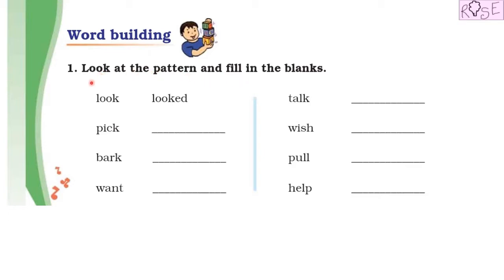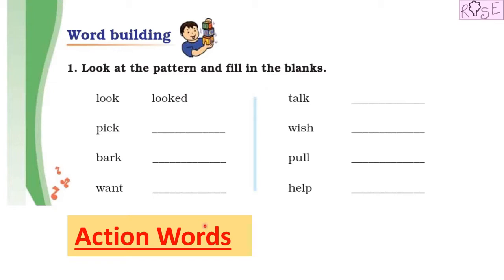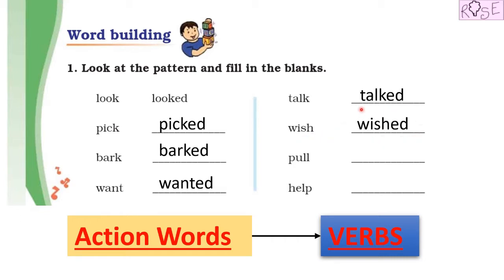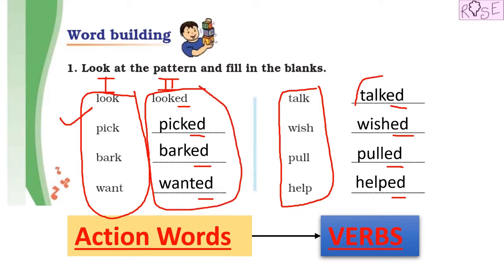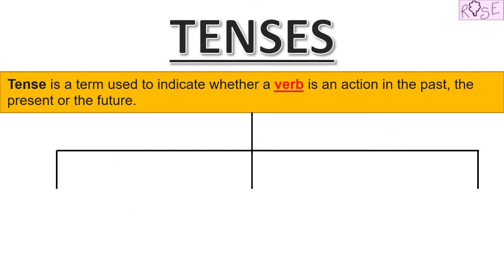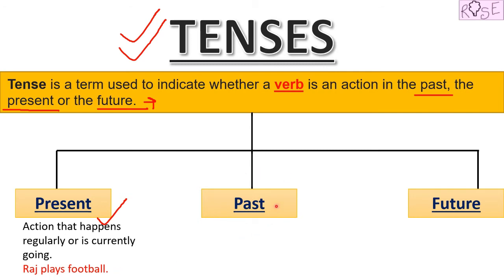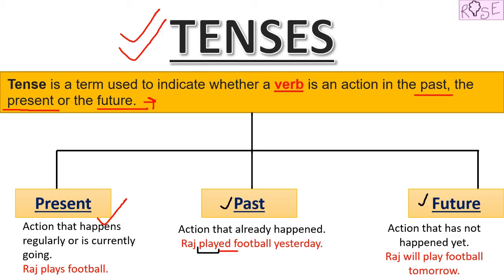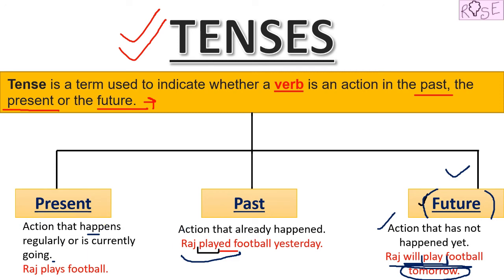Class 3 English Marigold Unit 4 | Sea Song | Introduction to tenses | Grammar Time | Rose Tree